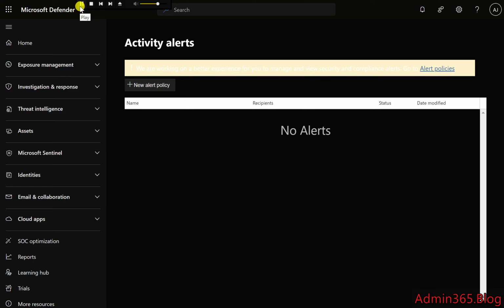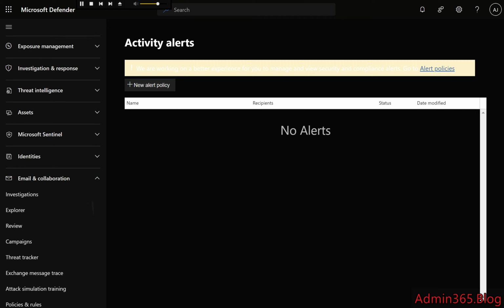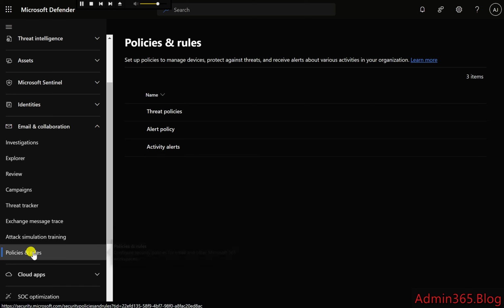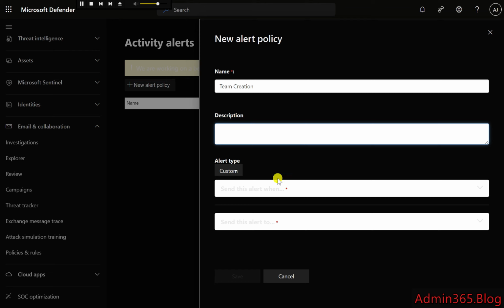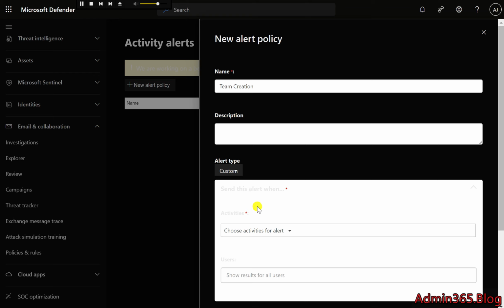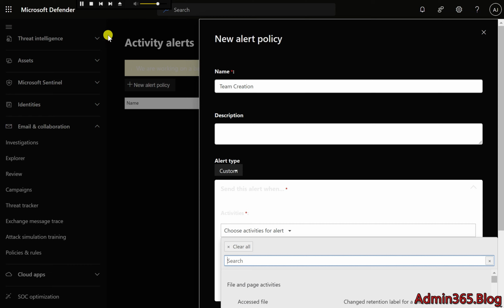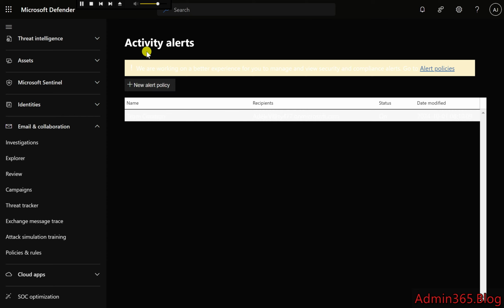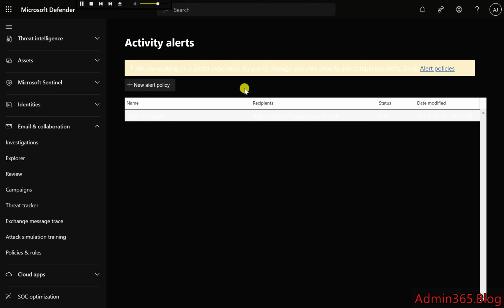How to Create Activity Alerts in Microsoft Defender for Microsoft Teams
Learn how to create activity alerts in Microsoft Defender to monitor specific actions in Microsoft Teams, such as team creation. Follow this step-by-step guide to set up alerts and stay informed about important changes.